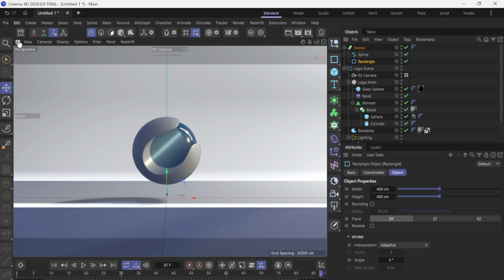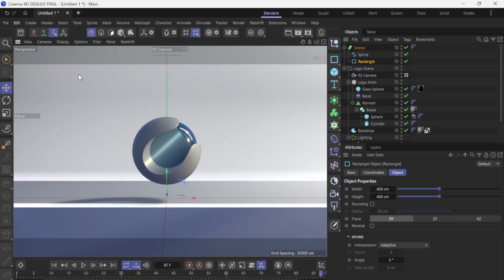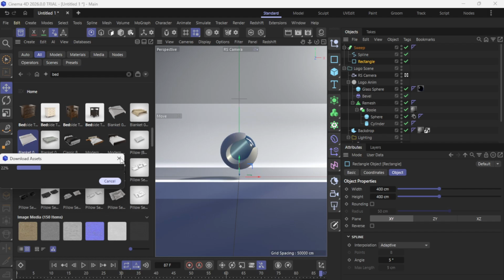How to Design a Bedroom Cinema 4D [2025 Guide]